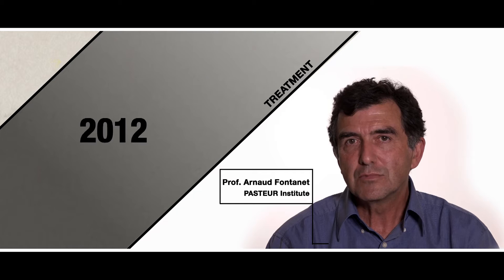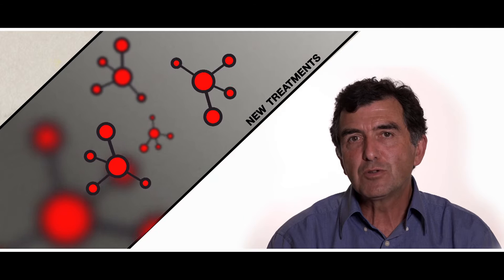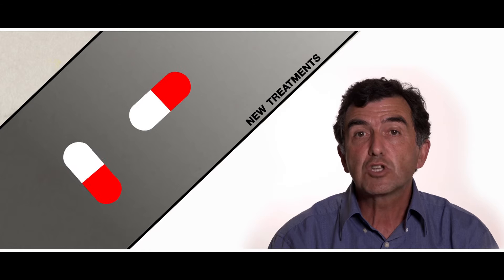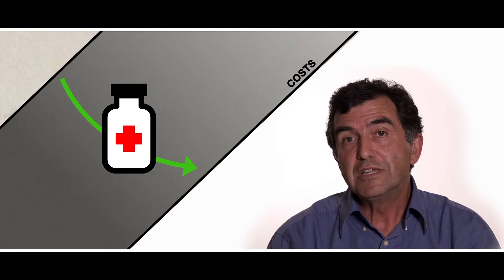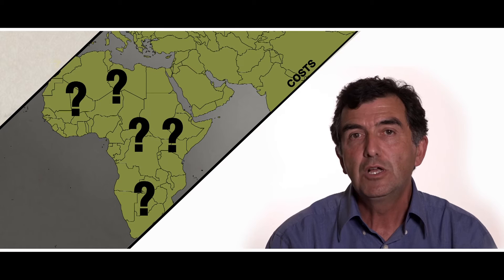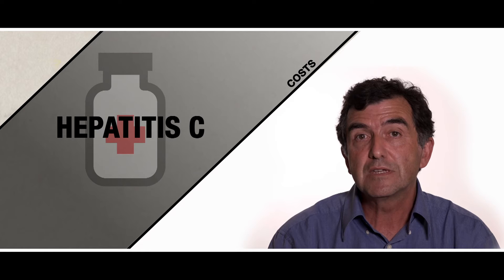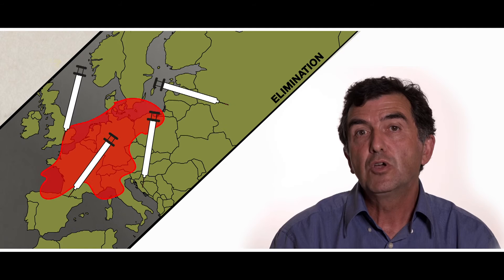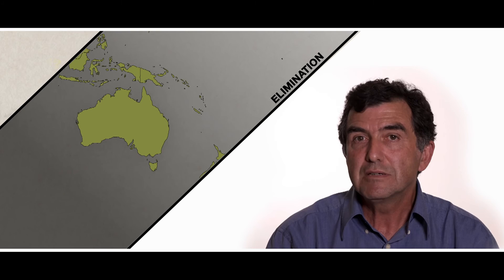KILLER DISEASES | Hepatitis in the Future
An introduction to 14 diseases commonly treated by MSF. In this video we look at what the future holds for hepatitis treatment.